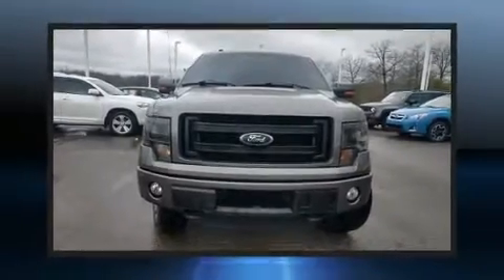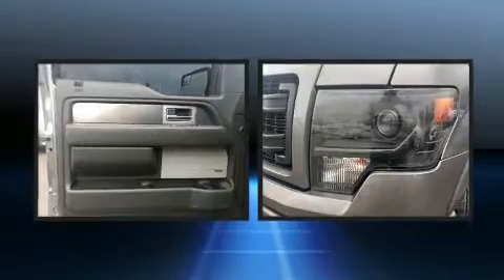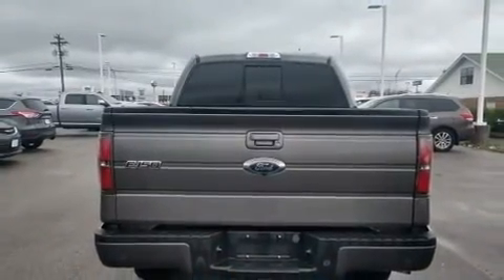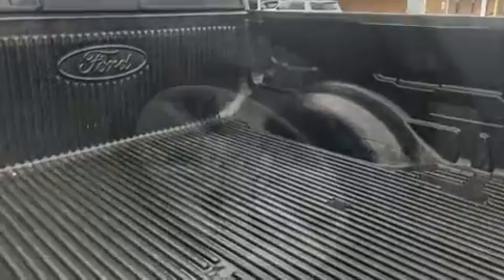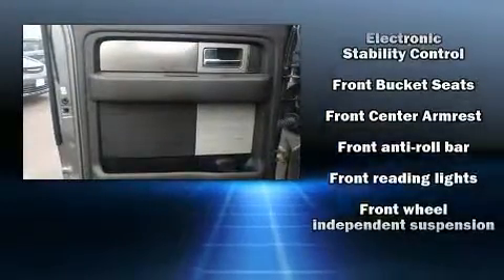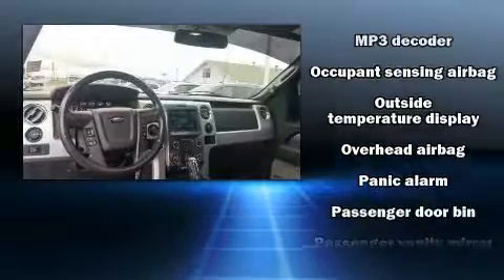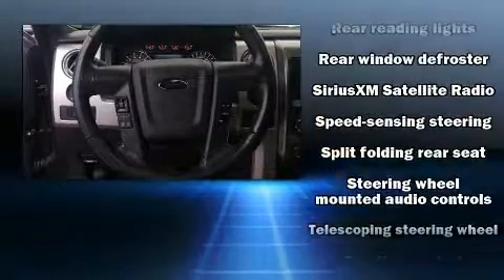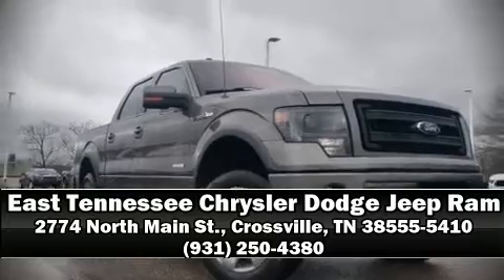2013 Ford F-150 FX4 in Crossville, TN 38555-5410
2774 North Main St.

You can expect a lot from the 2013 Ford F-150. It features an automatic transmission, 4-wheel drive, and a 3.5 liter 6 cylinder engine. The following features are included: a tachometer, variably intermittent wipers, a rear step bumper, tilt steering wheel, power windows, remote keyless entry, and a split folding rear seat. Audio features include an AM/FM radio, and 4 speakers, providing excellent sound throughout the cabin. Ford ensures the safety and security of its passengers with equipment such as: dual front impact airbags, head curtain airbags, traction control, a security system, and 4 wheel disc brakes with ABS. For added security, dynamic Stability Control supplements the drivetrain. It also arrives with a Carfax history report, providing you peace of mind with detailed information. Our aim is to provide our customers with the best prices and service at all times. Stop by our dealership or give us a call for more information.